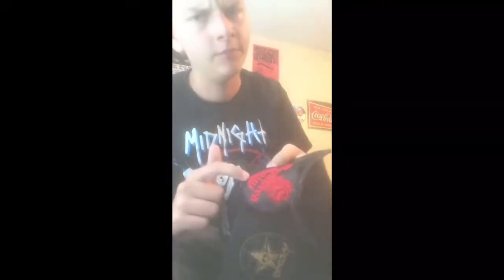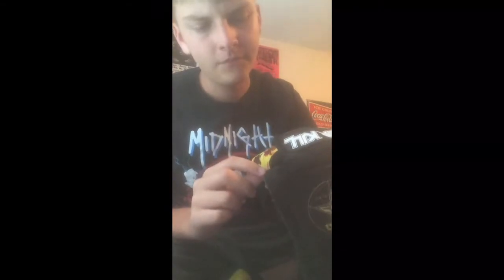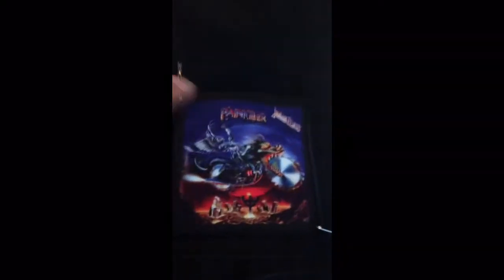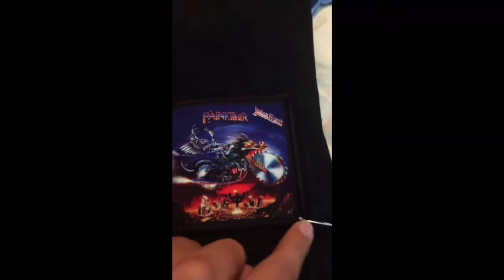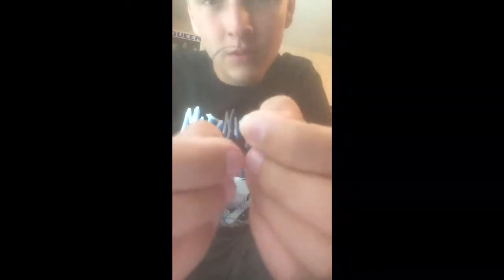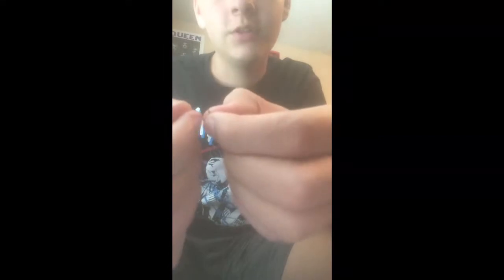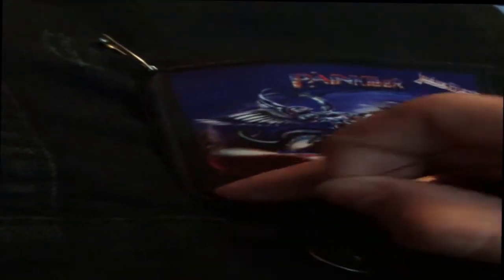How to sew a patch on a battlejacket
Sorry for some of the quality, I got the video to fit as best I could. In this video I show you how to sew a patch on your battlejacket. There was also a short audio malfunction towards part of the sewing clip, however you did not miss a step in that audio being cut, just me rambling on. ALSO I said bobby pins instead of safety pins and some other minor saying such as "put the needle through the hole." Good job me. One last problem I encountered was the audio at the end not lining up with the timing of the video, sorry again it didn't come out so great but i think it was good enough to follow.